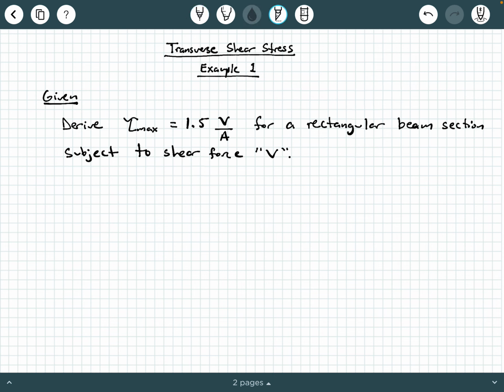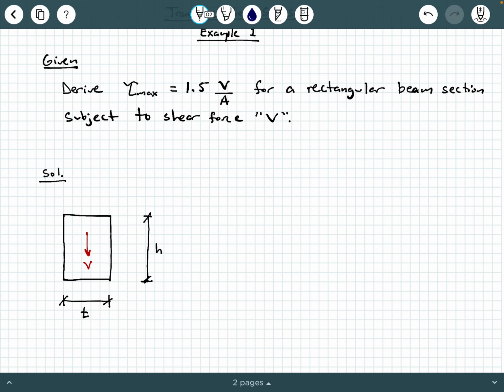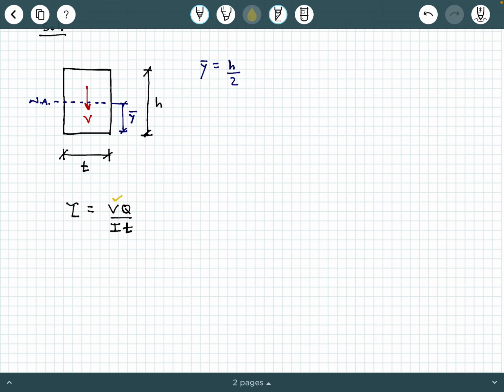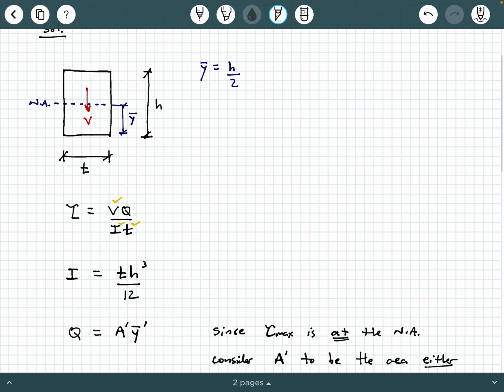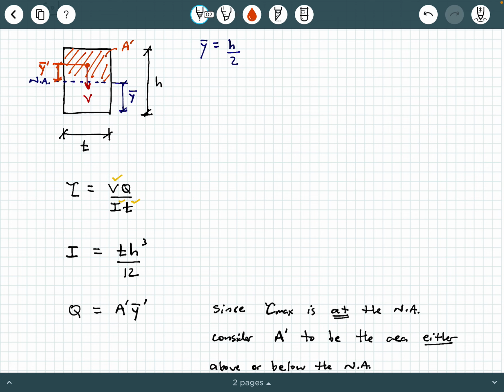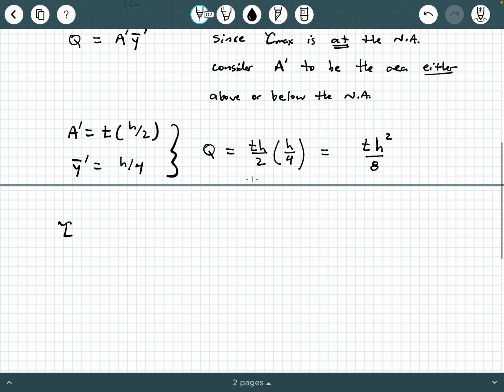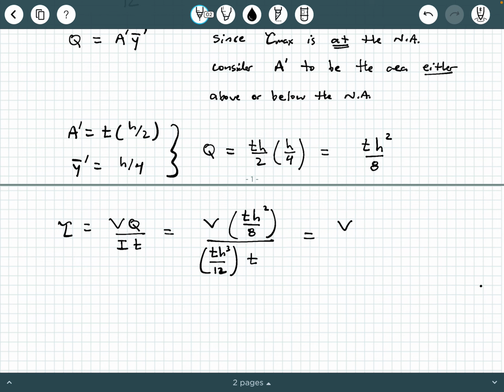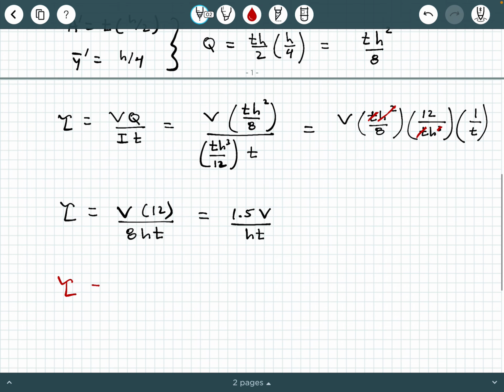Mechanics of Materials - Video 83: Transverse Shear Stress Example 1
In this video, we provide an example of transverse shear stress (beam shear stress).